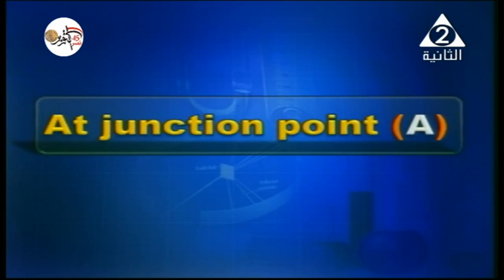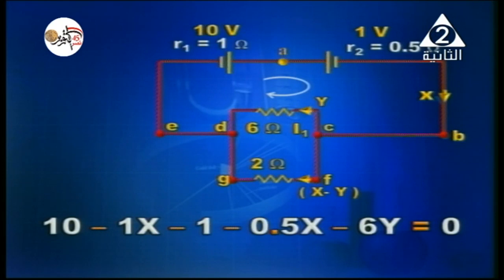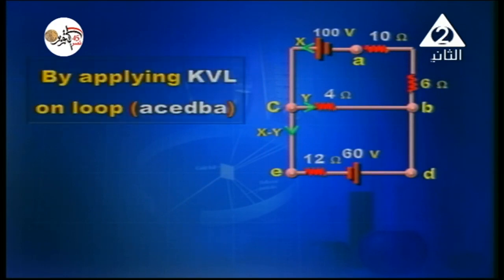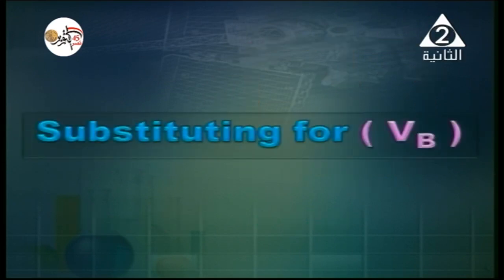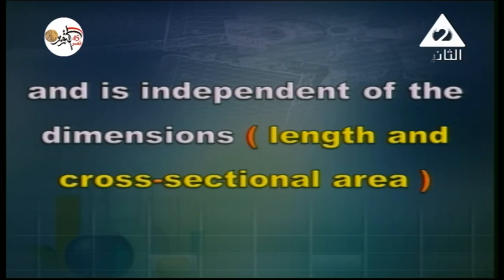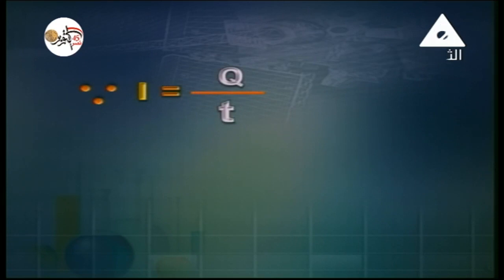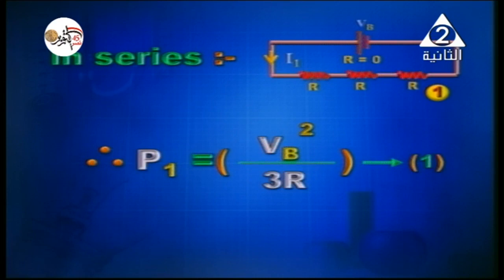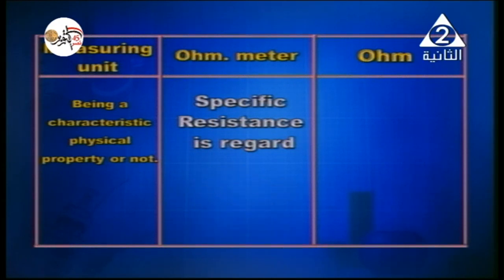14-10-2018 فيزياء لغات 3 ثانوي (حلقة3) Kirchhoff's Current Law أ أسامة الرشيدي